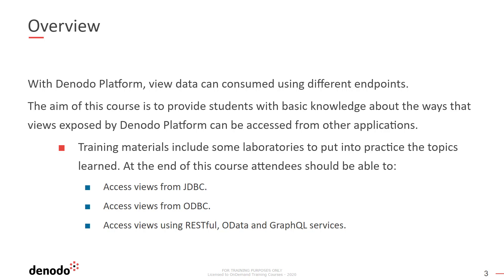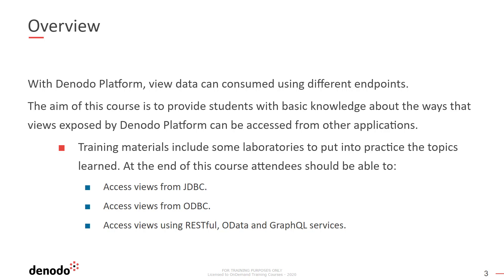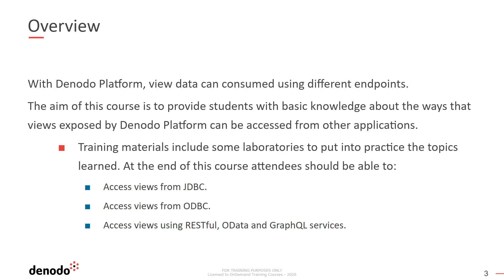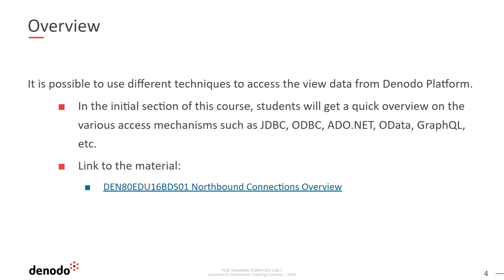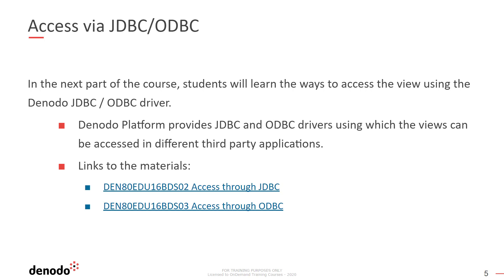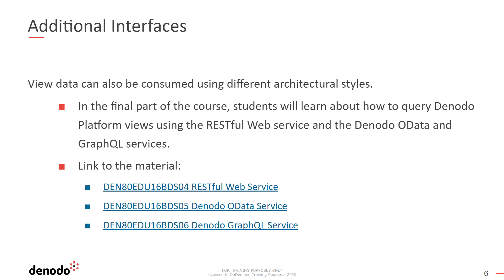Denodo Platform Endpoints (Course Overview)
This course covers all the northbound endpoints supported by Denodo and how to use them.

Get more information about this course in the Denodo Education